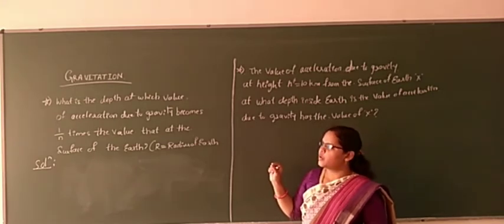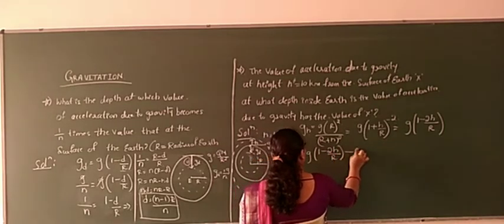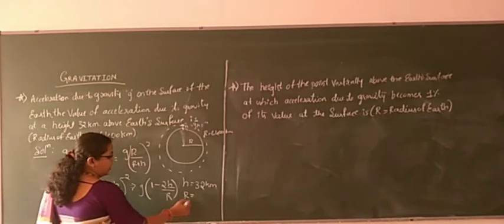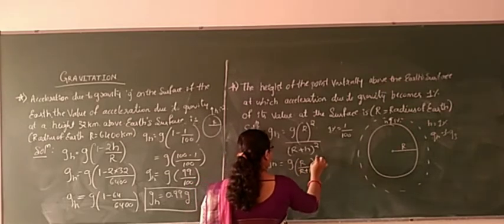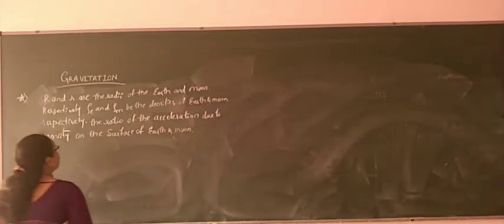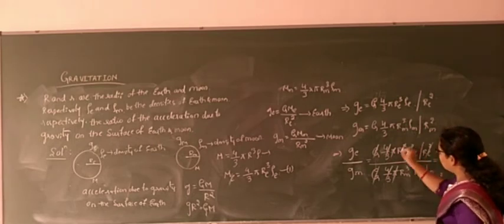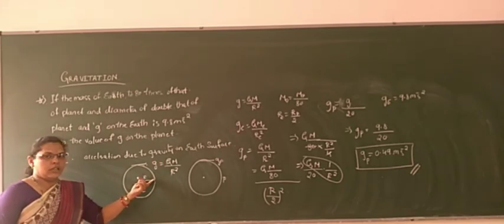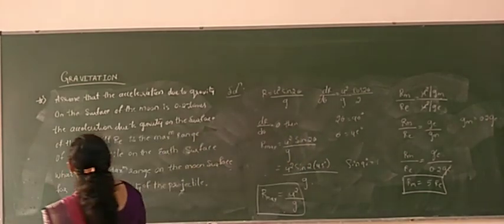GRAVITATION-8 Illustration s based on the chapter ..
Gravitational-8